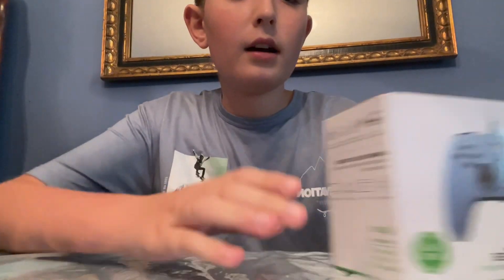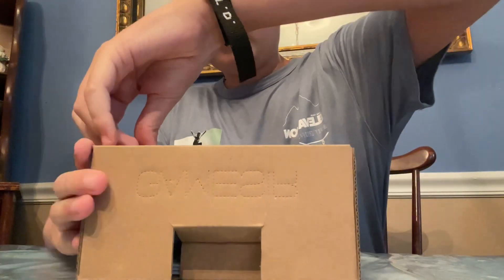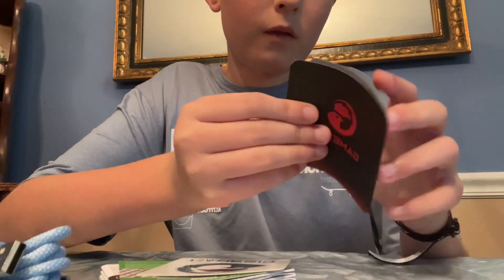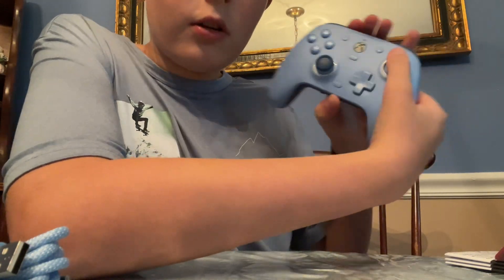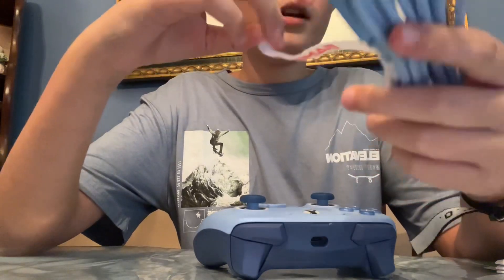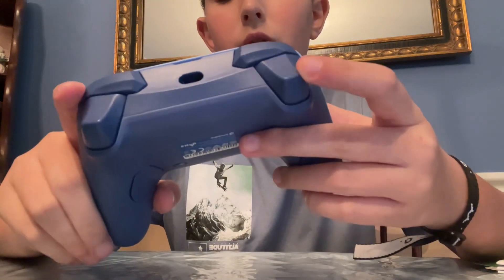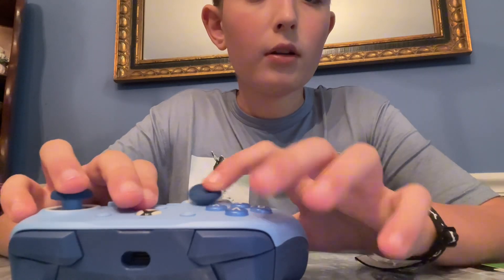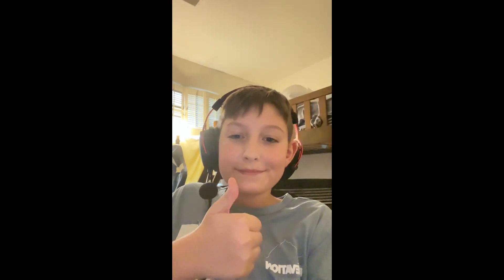Unboxing the Gamesir G7 SE and testing it on my xbox!